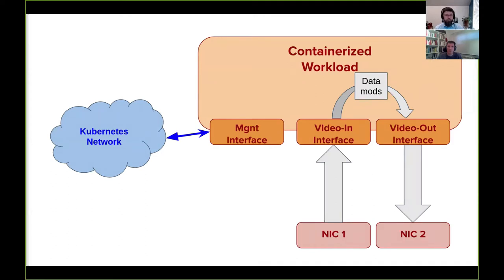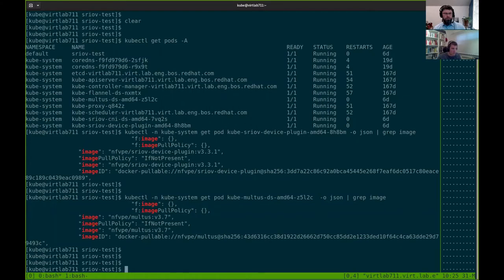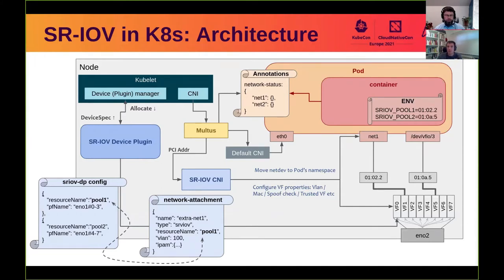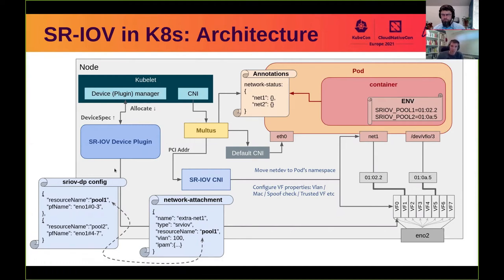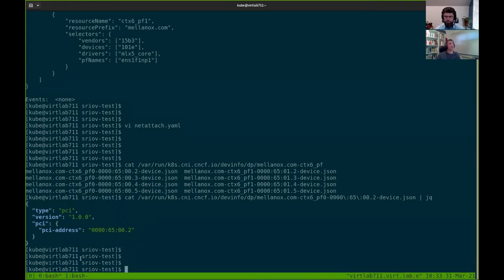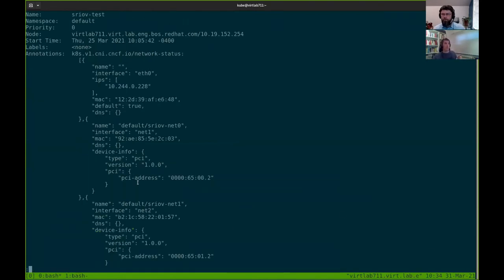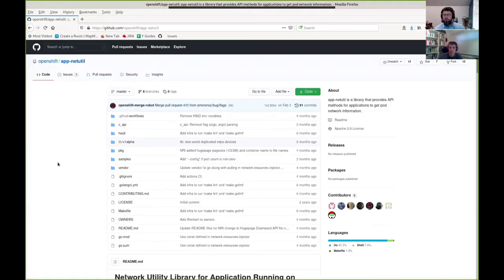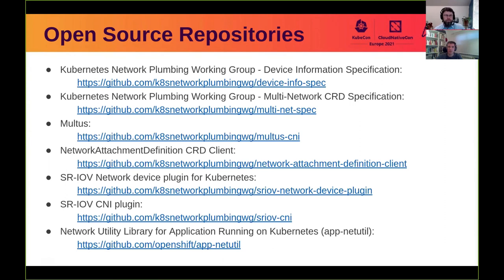There is a New Spec in Town: Getting to Know the Device Information... Billy McFall & Adrián Moreno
There is a New Spec in Town: Getting to Know the Device Information Spec - Billy McFall & Adrián Moreno, Red Hat

Cloud Native Network Functions (CNFs) will be the cornerstone of the 5G revolution. Unlike traditional workloads, CNFs require access to high speed network interfaces. Unfortunately, Kubernetes traditional networking does not fulfil this requirement out of the box. In order to close these gaps, a new specification has been developed called the Device Information Specification, which expands the existing multi-net specification developed by the Network Plumbing Working Group (NPWG). It not only enriches the information about the network interfaces, but also allows new accelerated technologies to be added and consumed by CNFs using an API-compliant library. This session will give an overview of the Device Information Specification and provide details of how it enables new network accelerating technologies to be integrated into Kubernetes through an end-to-end example.